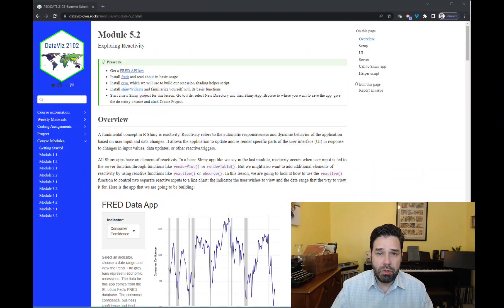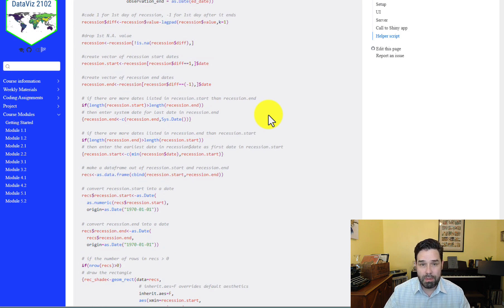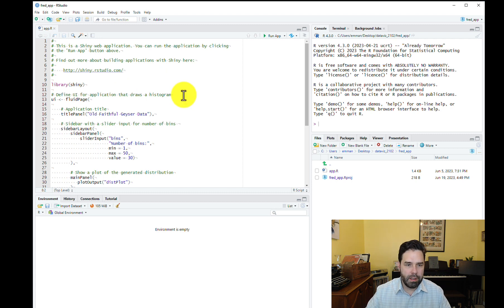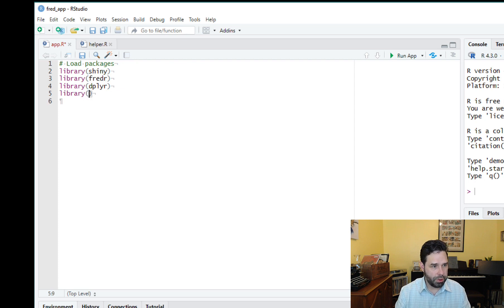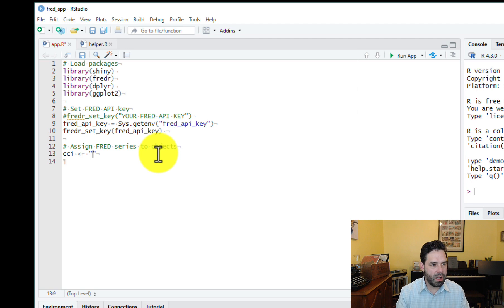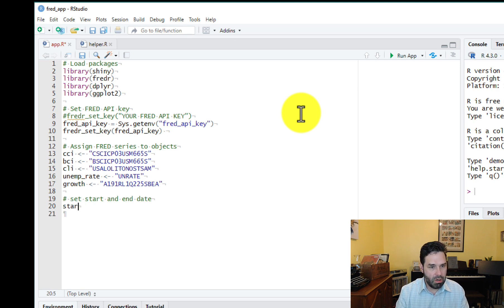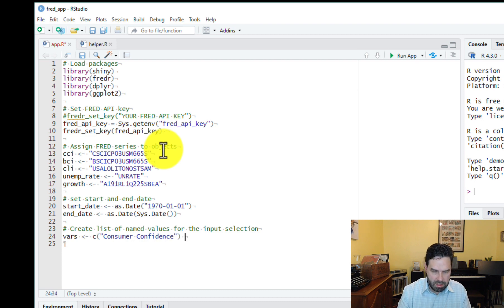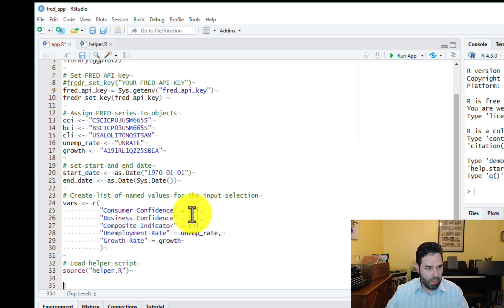Build a Shiny App with Two Reactive Elements (Part 1)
In this series, I show my students how to build a Shiny App with two reactive elements (a dropdown and a slider).  In this video, we cover the basics of what the app is going to do and the setup section of the code for the app.

Table of Contents:

00:54 - App overview
03:45 - Set up the Shiny project
04:31 - Helper script for recession shading
05:46 - Load packages
06:16 - Set API key
07:12 - Store FRED series codes as objects
09:06 - Set start and end date for data retrieva
10:34 - Create list of vars for input selection
12:45 - Load helper script